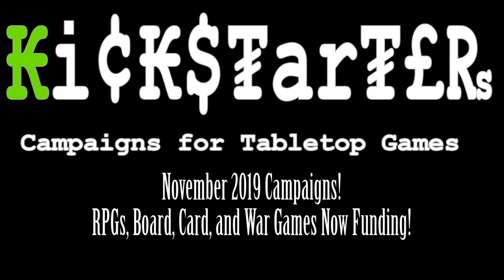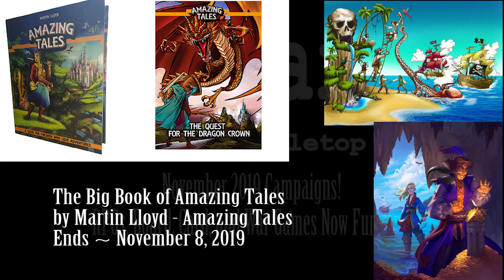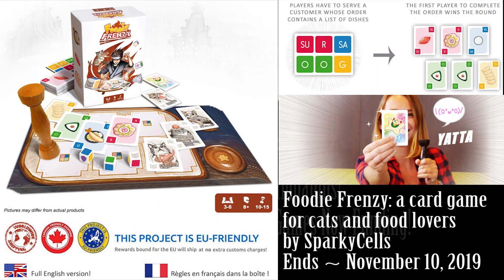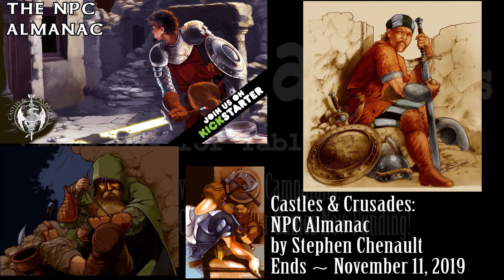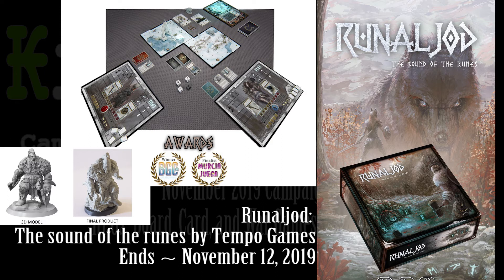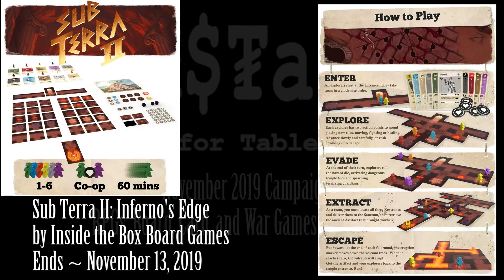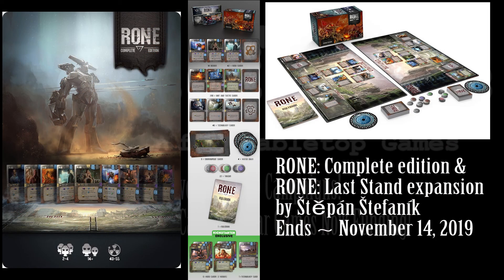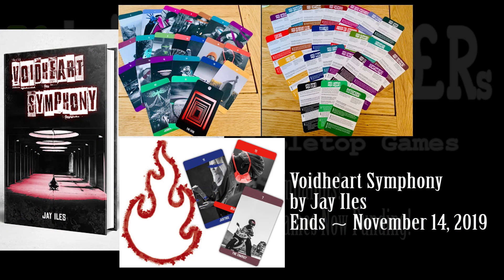Kickstarter November 2019 Week 1 RPGs, Board, Card and War Game campaigns live now!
Click on the links to jump ahead and view the campaigns.
I try to post at least once a week.

0:35 Europa Universalis

1:56 Hard West

2:444 Omicron Protocol

4:08 Wolves of God

5:15 Big Book of Amazing Tales

6:10 Doikayt

7:17 A guide to Cities and Towns

8:30 Scoffton

9:20 Stellar Horizons

9:53 Foodie Frenzy

11:01 Funny Fairies

11:58 GrymmWorld

13:24 Roll Your Fate Dice

13:48 Beyond Humanity

15:17 Castles & Crusades

16:13 Era: Lost Legend

17:32 Kobold Press Bestiary

18:34 League of Infamy

20:12 MINDBURNERS

21:33 Runaljod

22:39 Arcana Academy

23:38 Delta One Zero

24:53 GOAT Dice

26:25 Sub Terra II

27:25 Duck, Buck, Moose

28:54 Fresco Mega Box

29:52 Inquisitors

30:35 Kohaku

31:12 Modest Medusa miniatures!

33:17 RONE: Complete edition

34:10 Tremor

35:26 Vengeance:Director's Cut

36:33 Voidheart Symphony